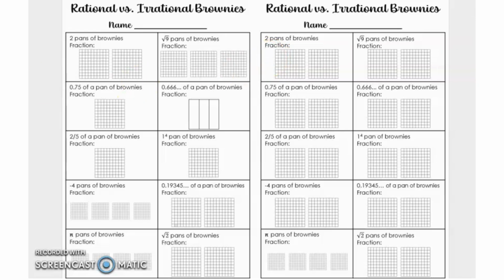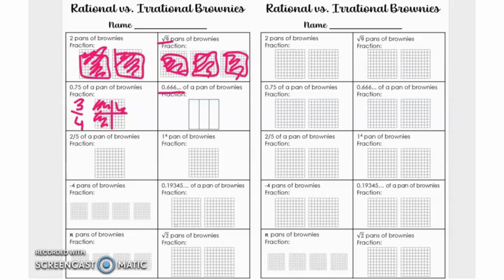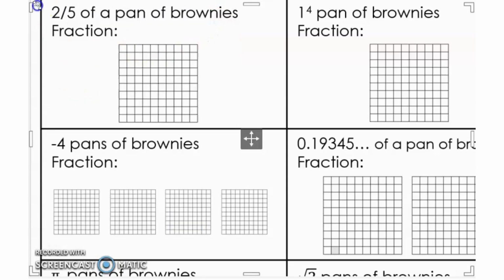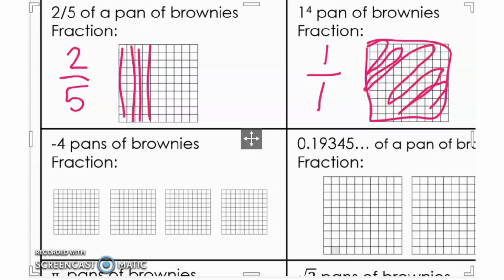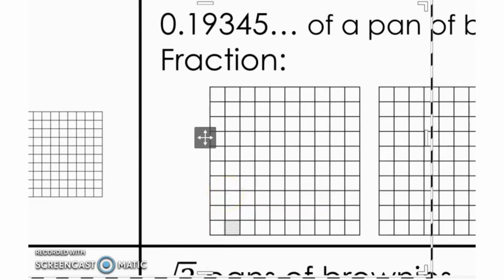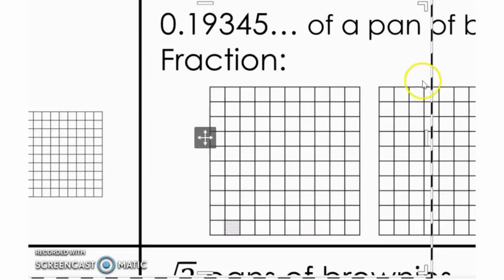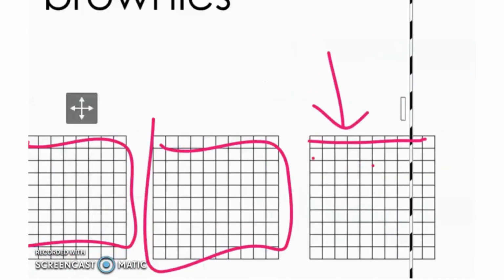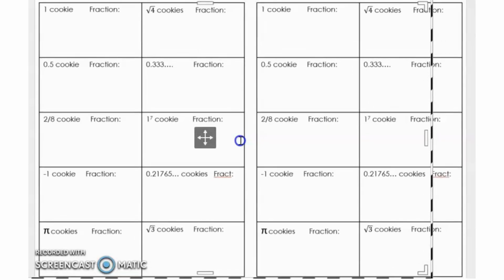Rational and Irrational Numbers with Brownies